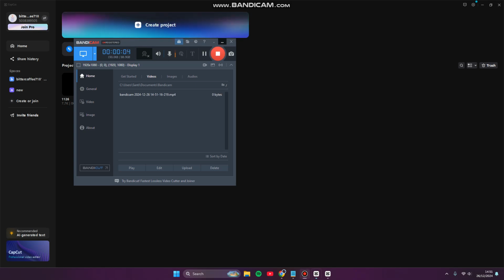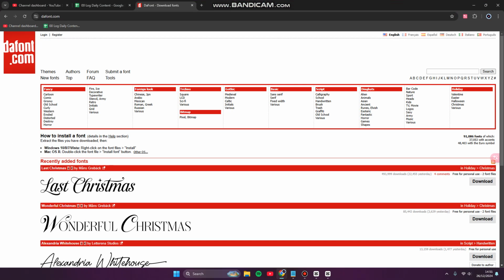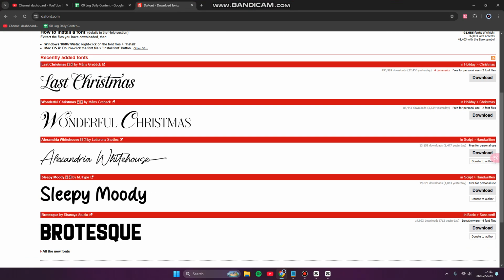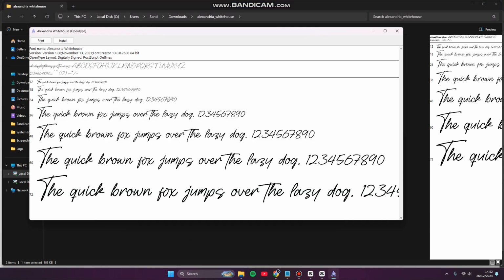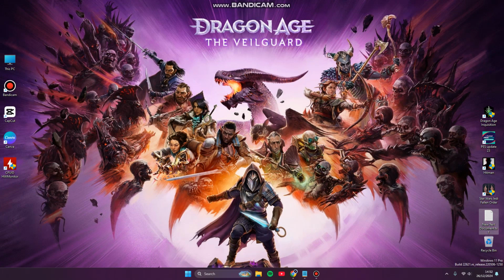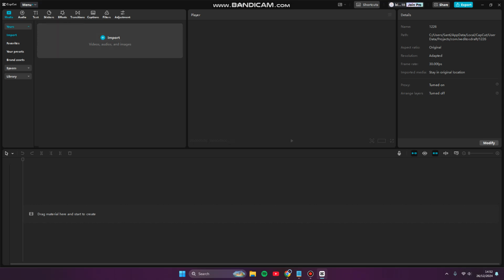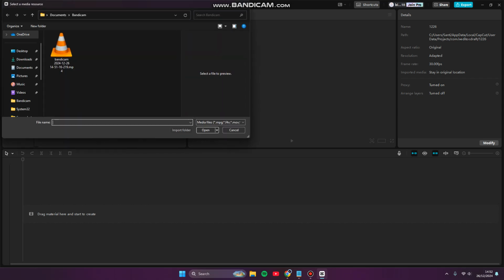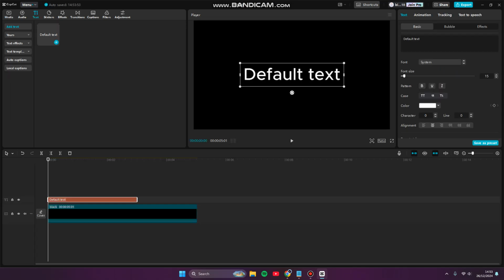❤ EFFORTLESS: How to add Custom Fonts into CapCut PC | Full Guide | Full Tutorial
How to add Custom Fonts into CapCut PC | Full Guide | Full Tutorial.